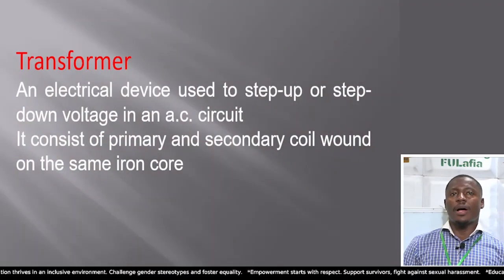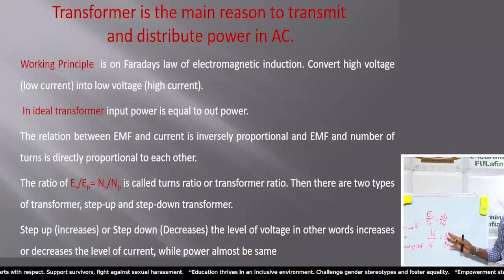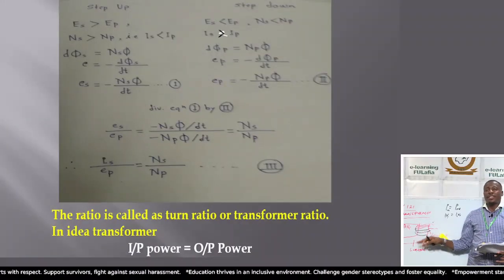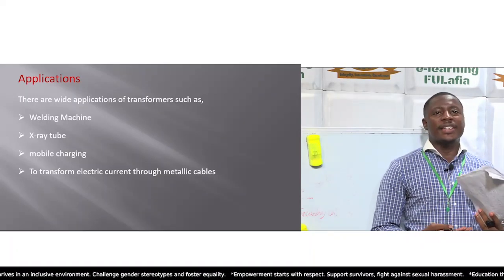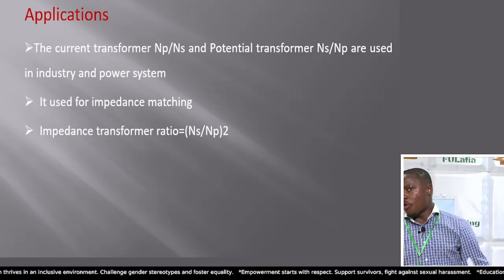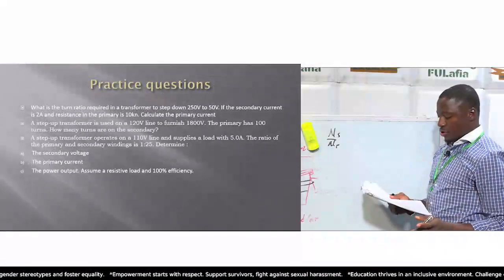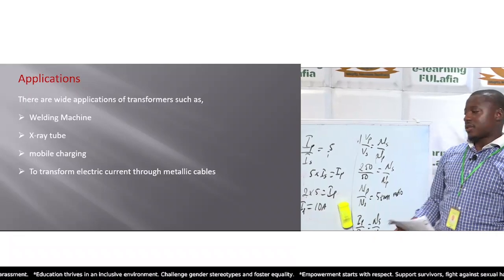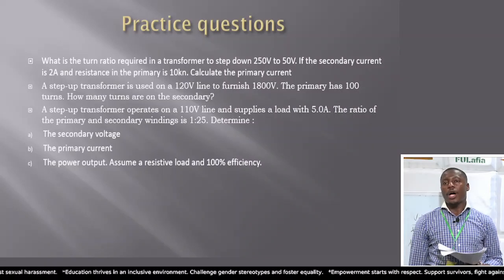PHY121 MODULE 2